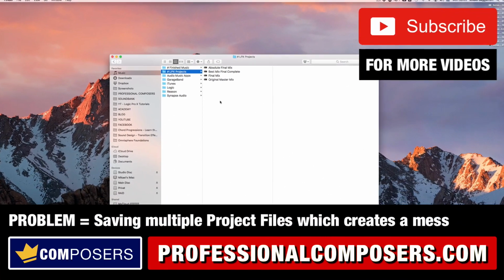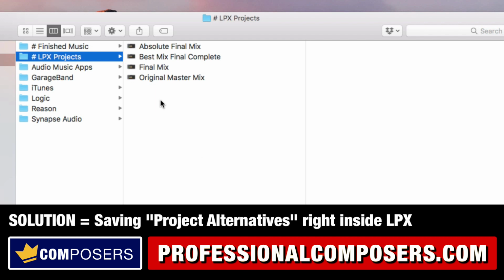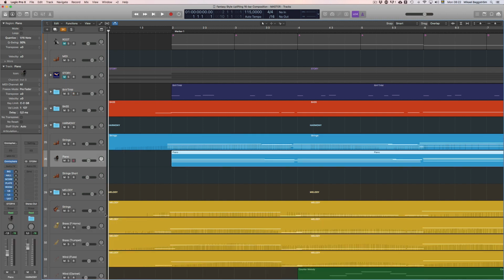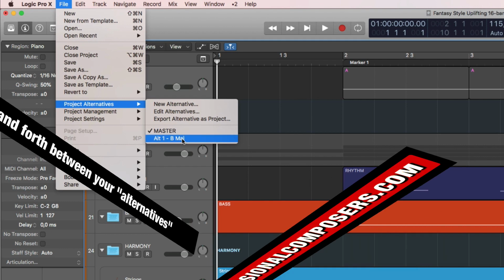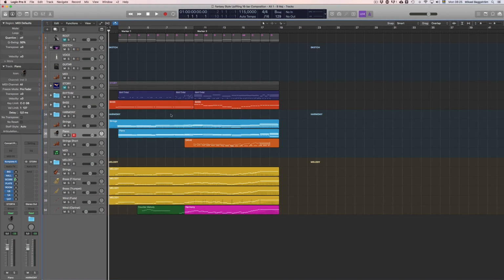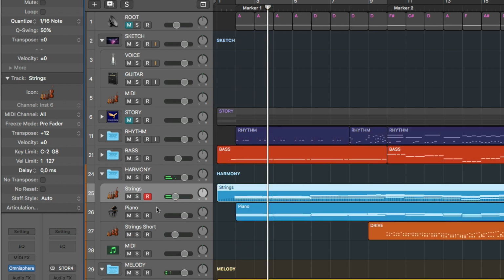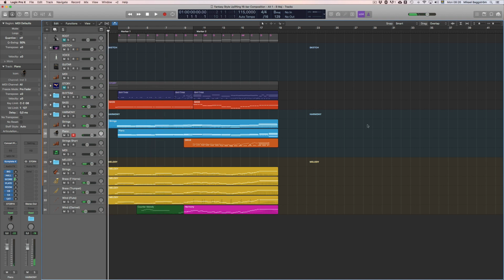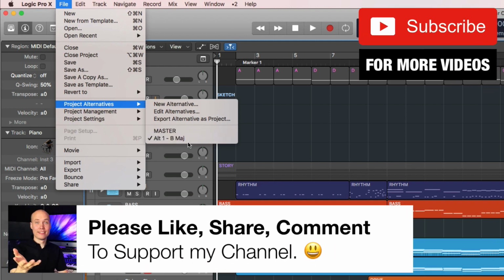How to save Project Alternatives in Logic Pro X